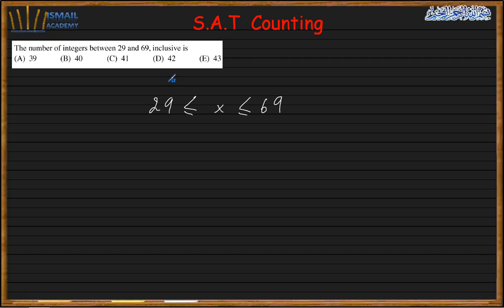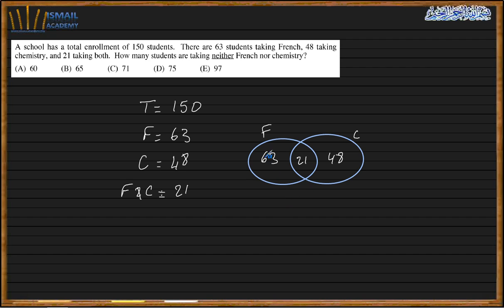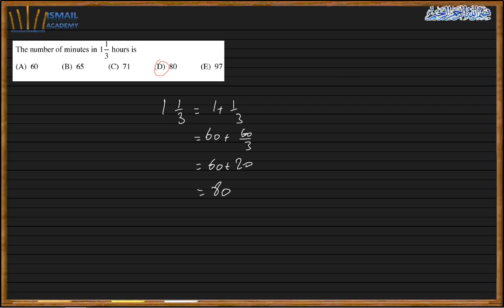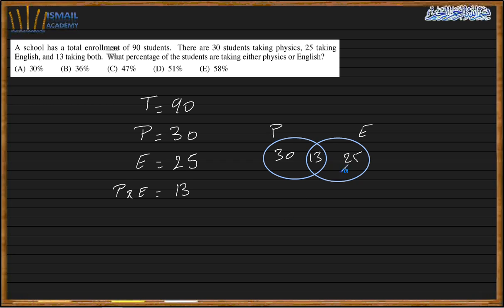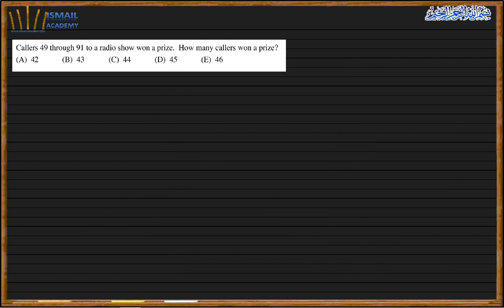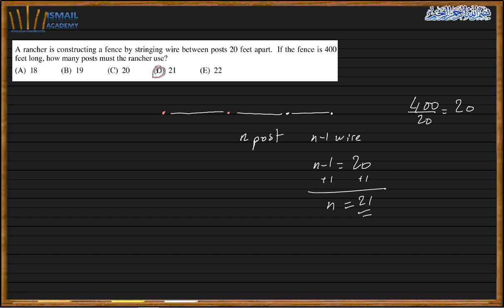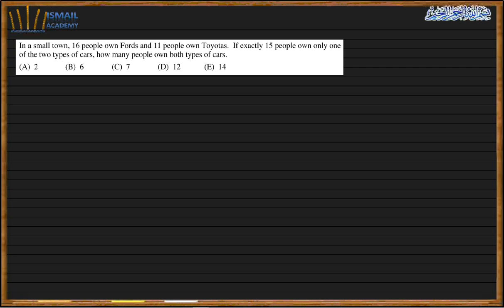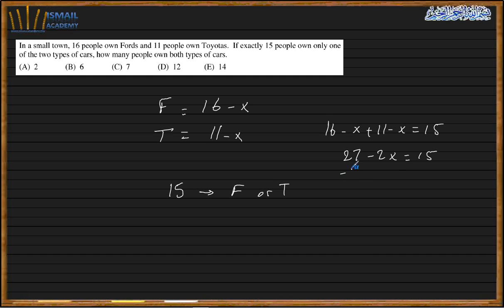SAT Practice 19 Counting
This video is about SAT Math Practice, it will show you how to solve any SAT math questions related with Counting
Duration: 10:45